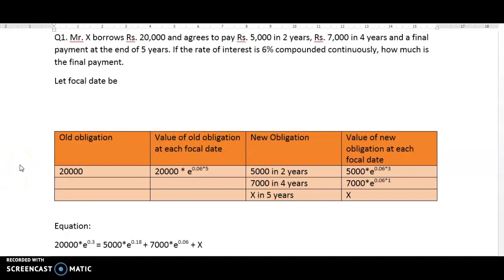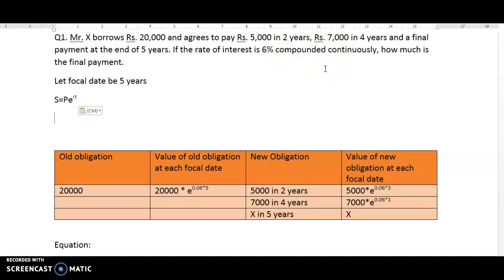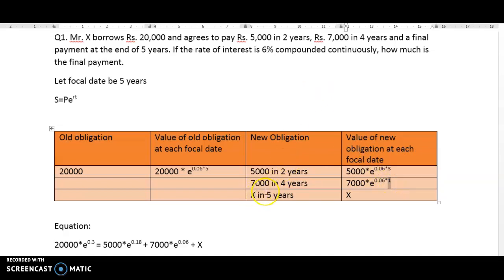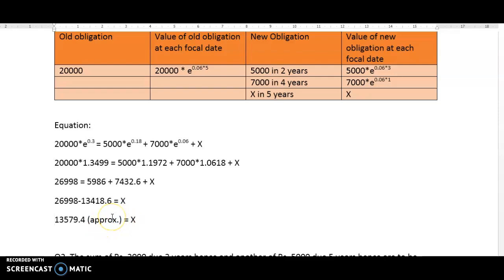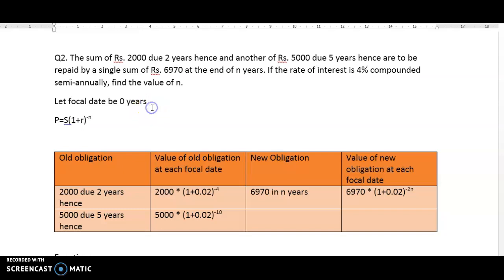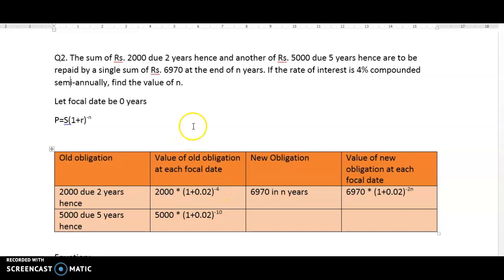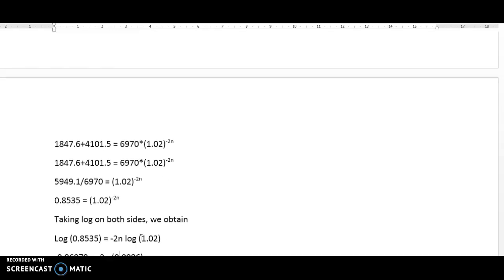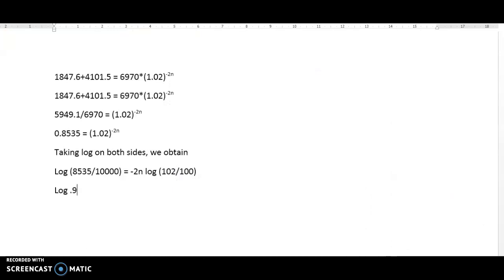Equation of Values ( Important Questions) - 1